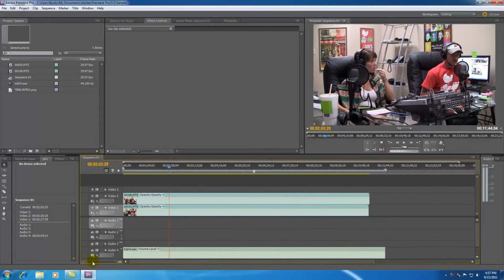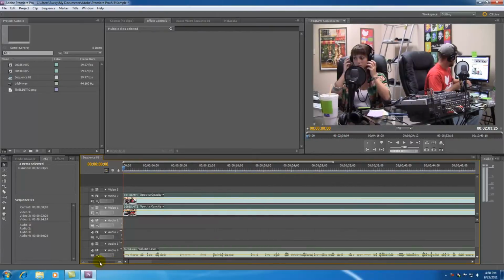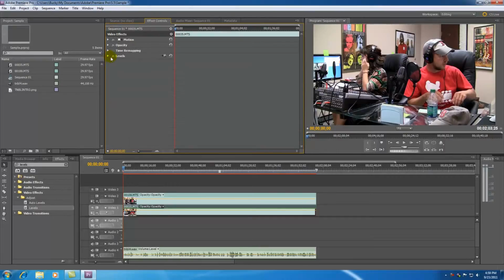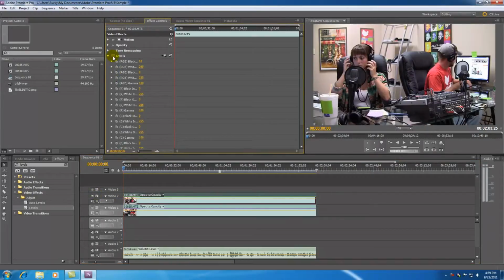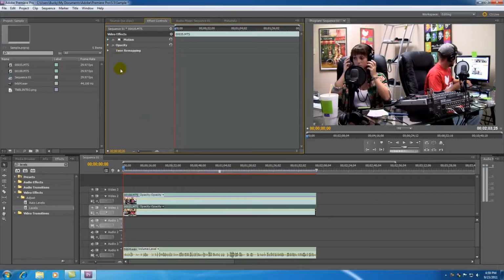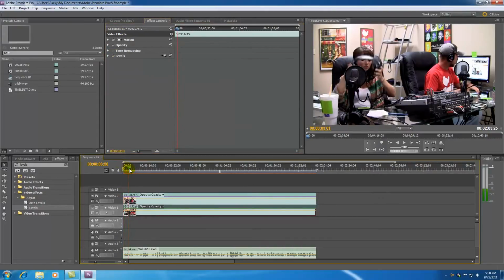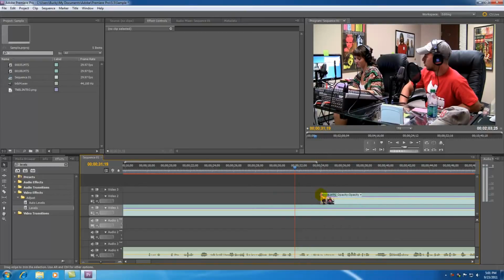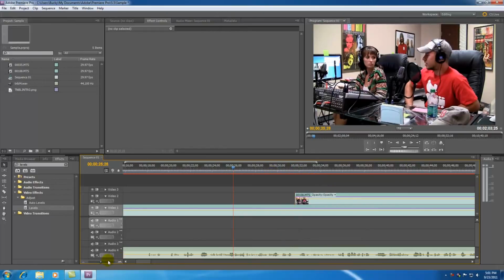Adobe Premiere Pro Tutorial 11 Clipping Video Tracks